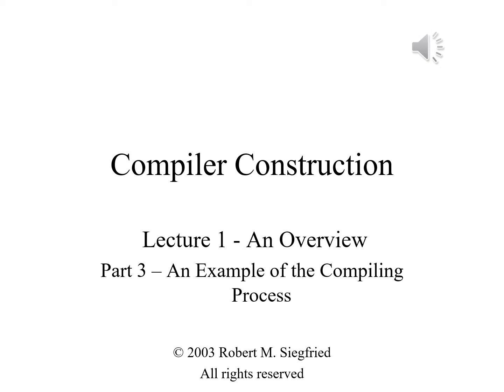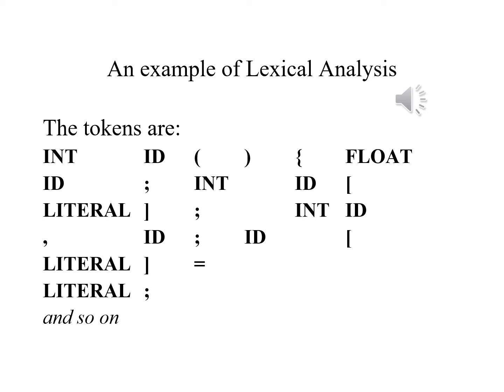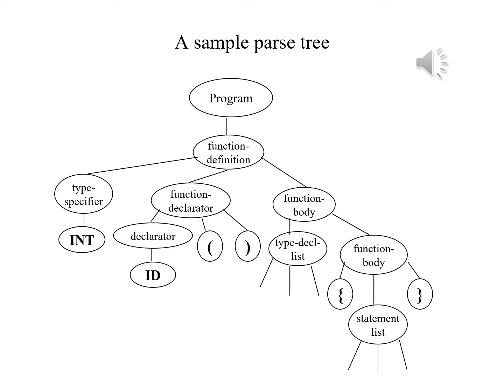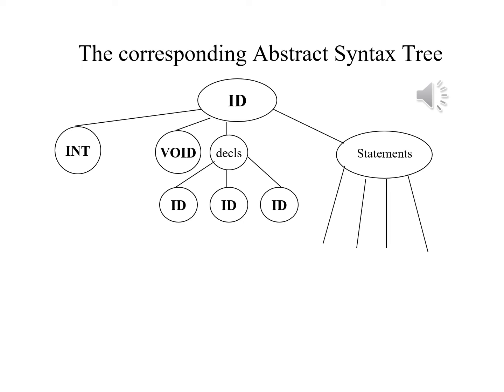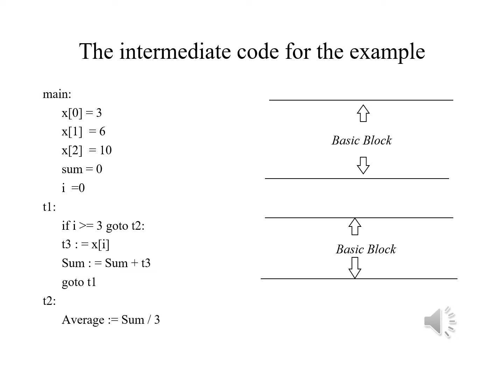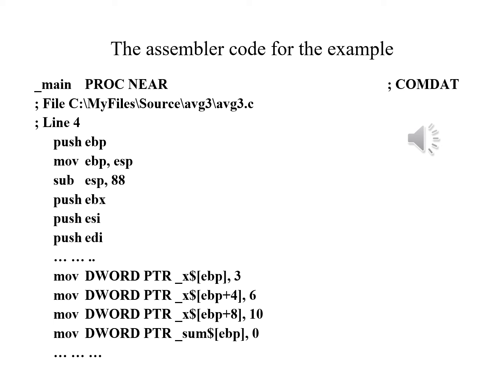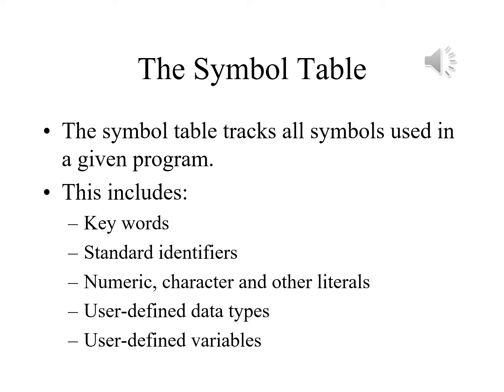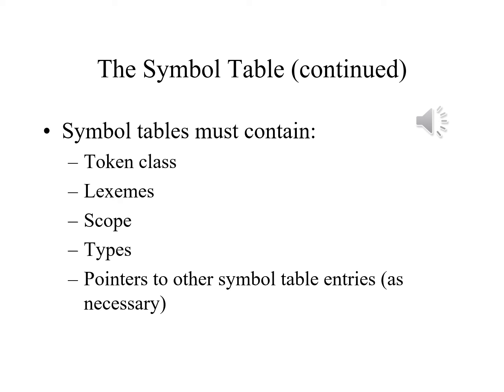Compiler Construction Lecture 1 Part 3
An Overview - An Example of the Compiling Process